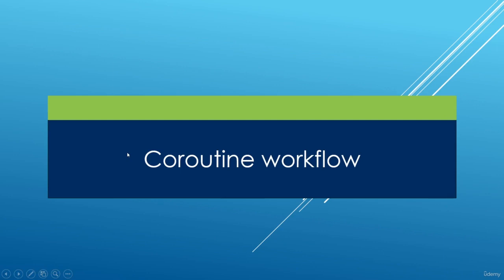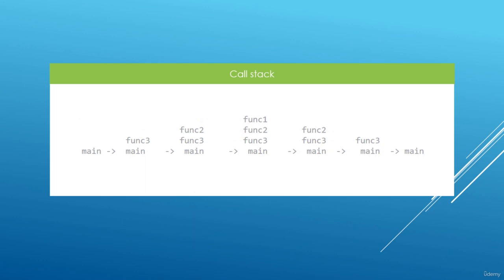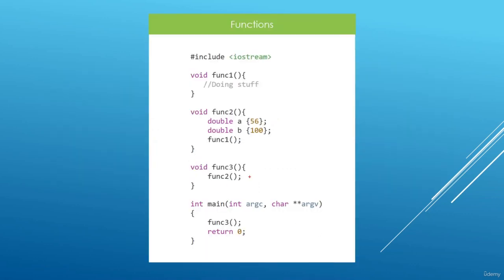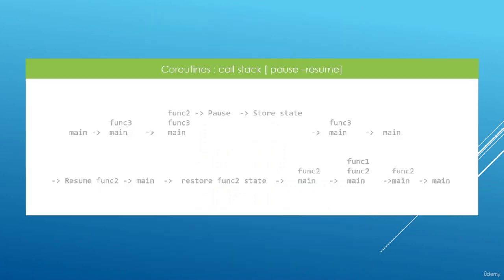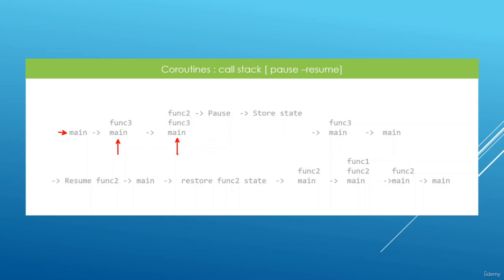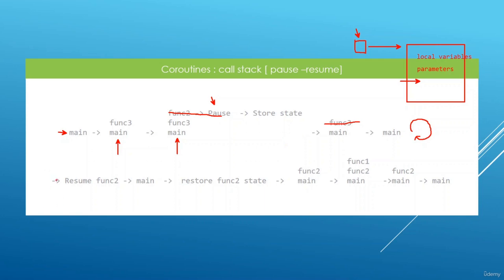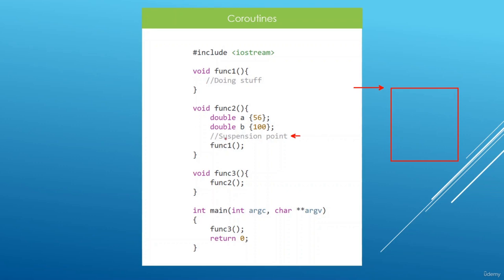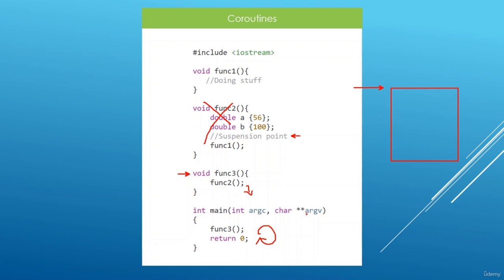002 Coroutine workflow